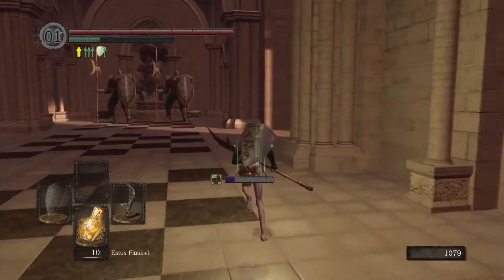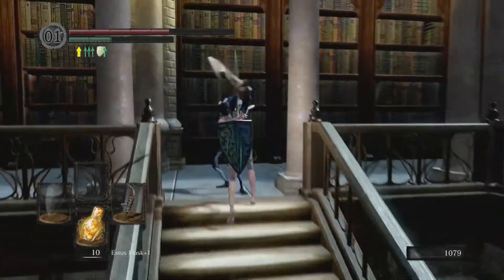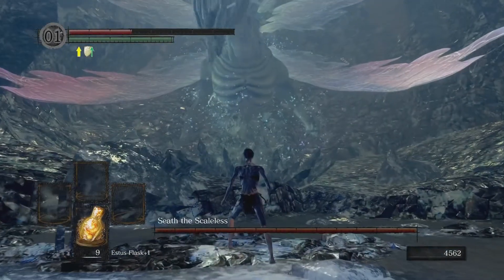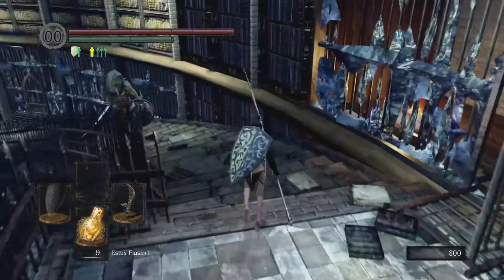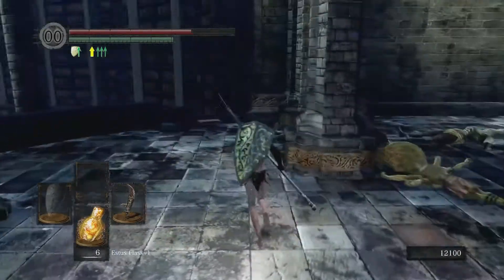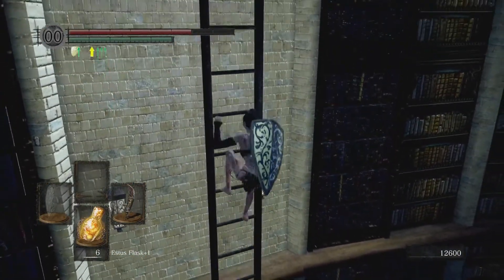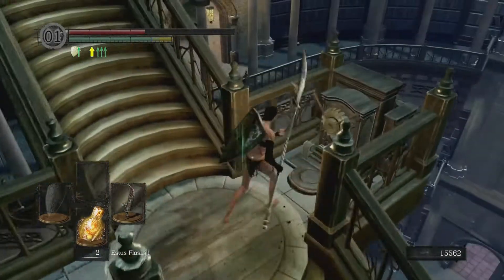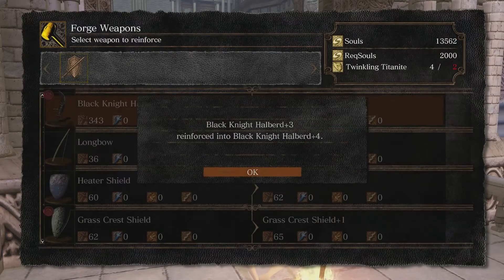Dark Souls speedrun, p8: Duke's Archives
Short video today, just covering the run through the Duke's Archives. I've still not managed to learn the skip for this section, so had to go the long way around!

Playtime: 84 minutes
Deathcount: 3